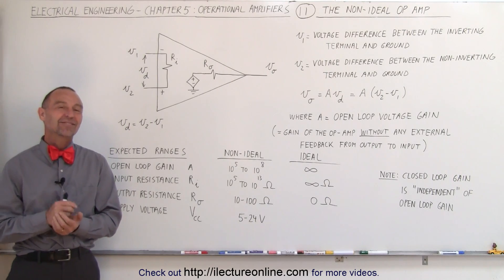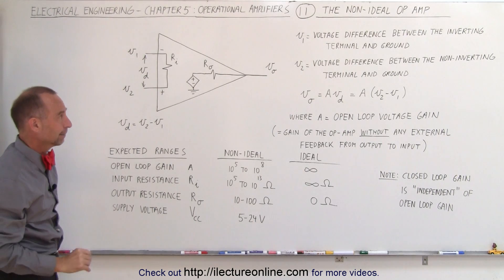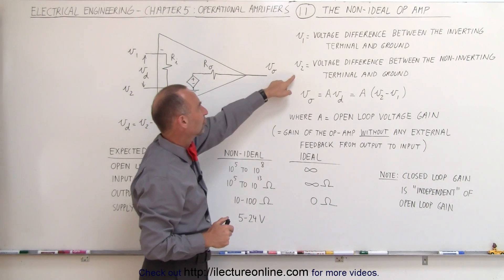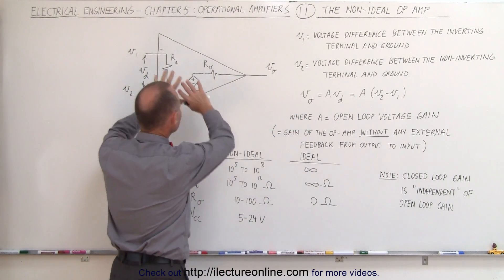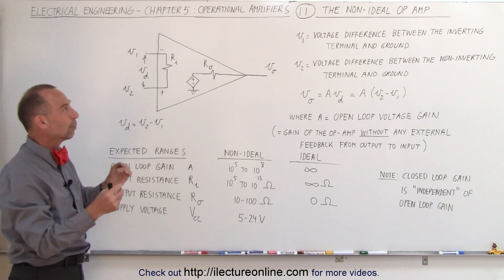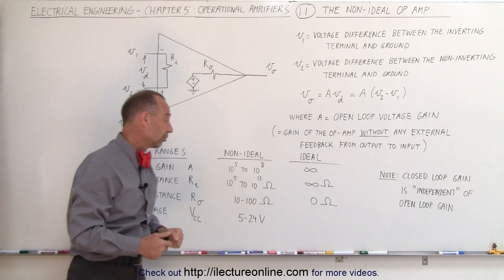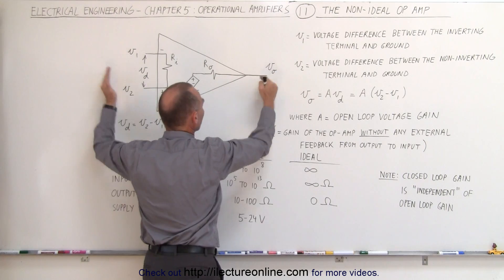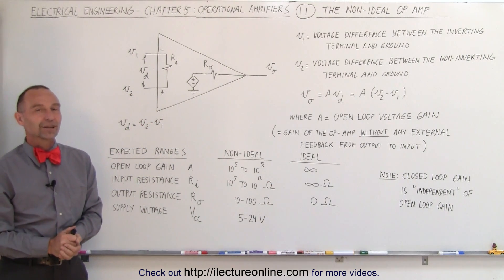Electrical Engineering: Ch 5: Operational Amp (11 of 28) The Non-Ideal Op-Amp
In this video I will compare the ideal and non-ideal operational amplifier.